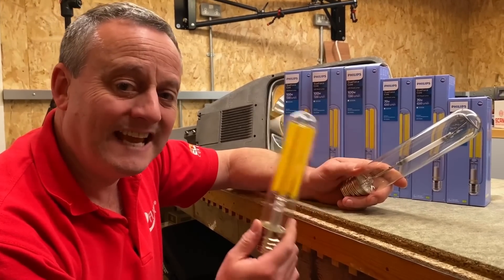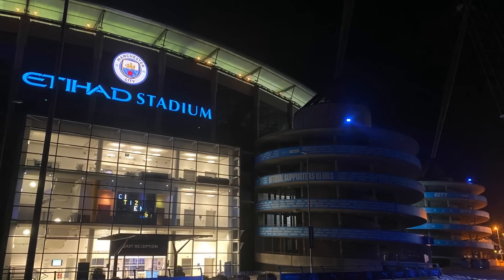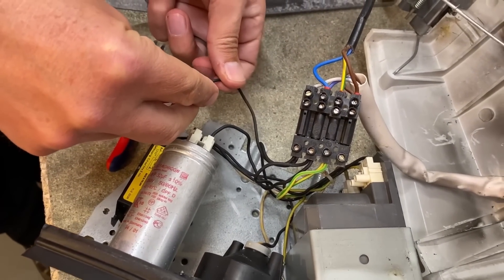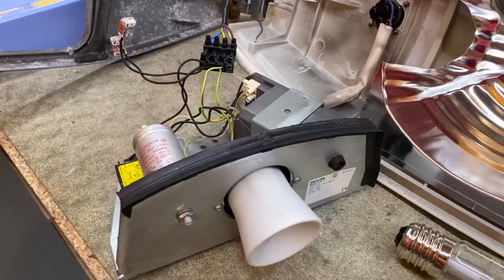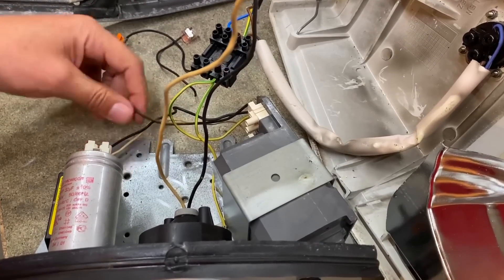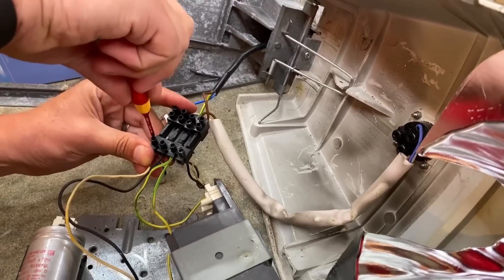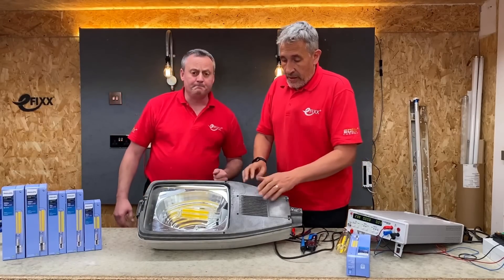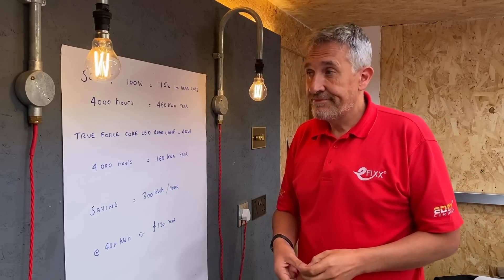Save £120 a Year with a New LED Road Lamp!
Get ready for a brighter future with the True Force Core LED Road Lamp from Phillips! This lamp revolutionises existing lighting fixtures, saving you up to 120 pounds yearly compared to traditional SON-T lamps. Join us as we discuss this new drop-in energy-saving replacement and learn some tips to ensure the best ROI on your energy efficiency projects.

🕐 TIME STAMPS 🕕
00:00 Time to replace your old SON-T lamps
00:45 Direct replacement for existing lamps
01:20 Energy saving opportunities for all!
02:00 Quick retrofit solution
02:29 Control losses and PFC capacitor
04:15 Removing the control gear
07:10 Power consumption and power factor with no control gear
08:10 Conversion warning label
08:32 Improved colour and instant light
08:58 Optically similar to the existing lamp
09:57  Calculating the value proposition

Follow us on your other favourite social channels.